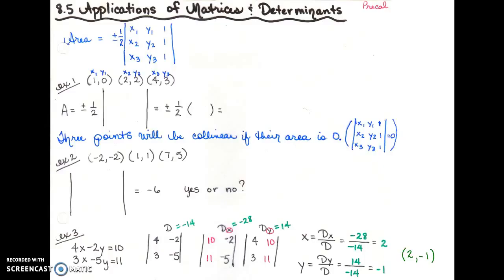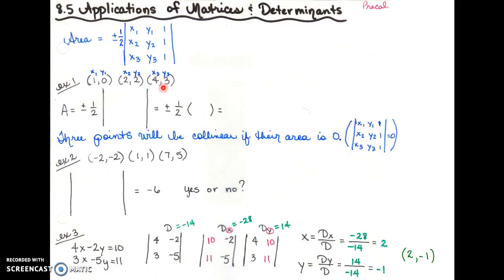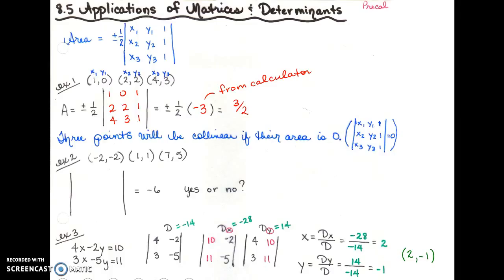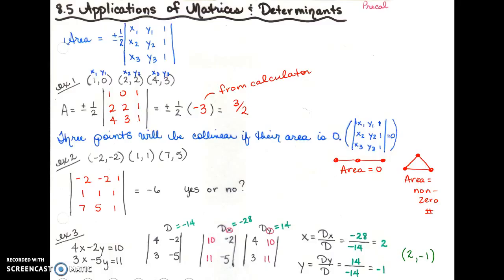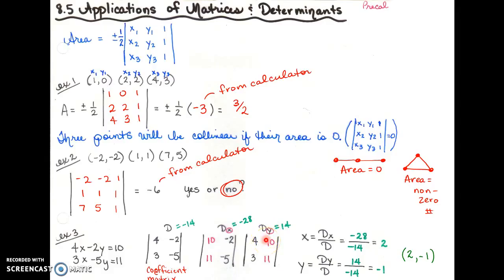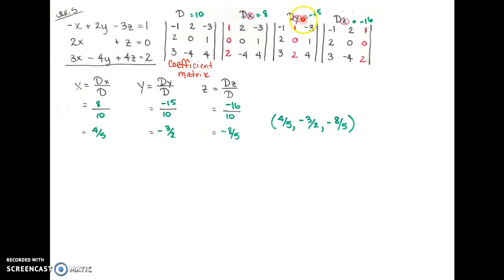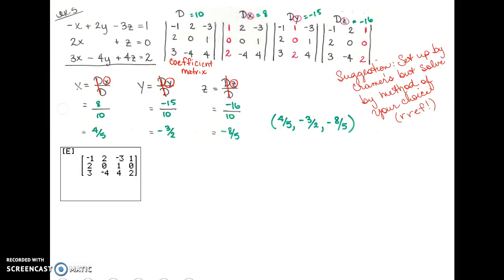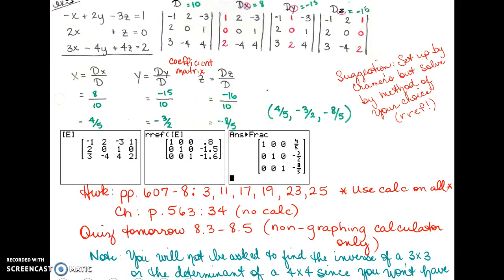Precal 8.5 Applications of Matrices/Determinants (2 of 2)